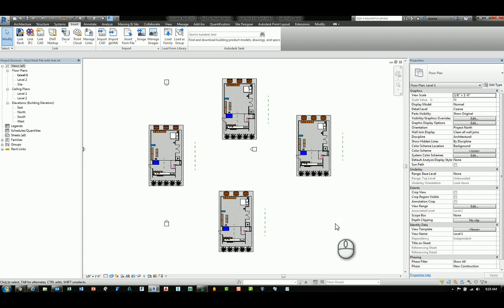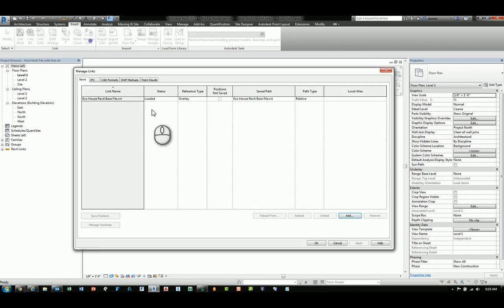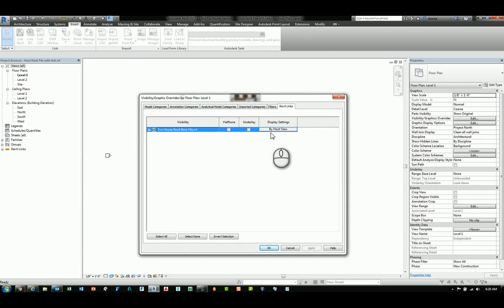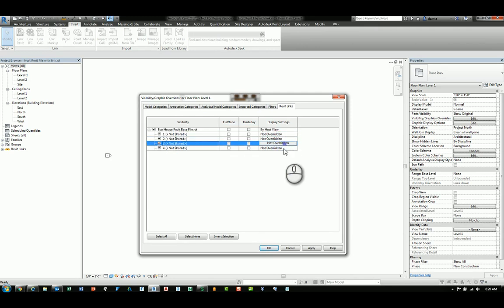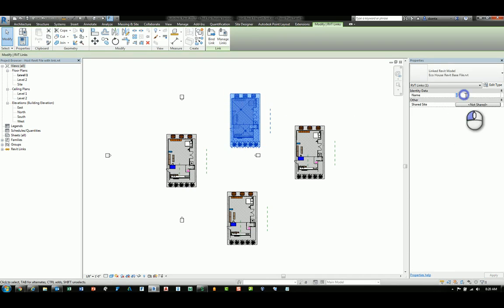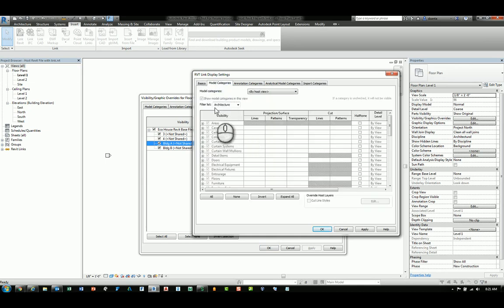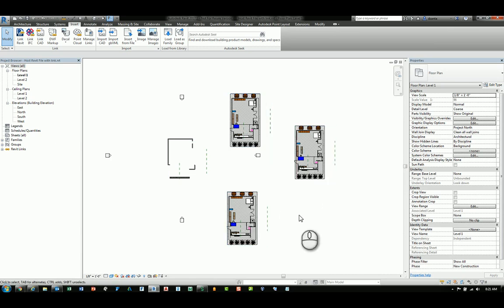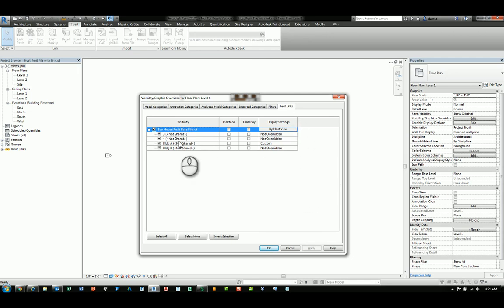Revit Linked Model Visibility Control A How To Guide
How to control the visibility settings of multiple Revit linked files in a host file.